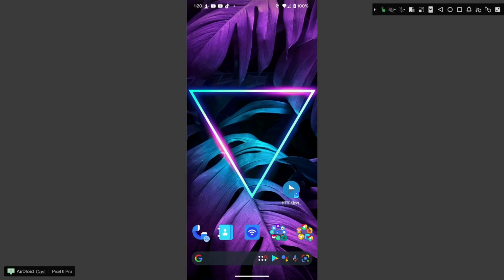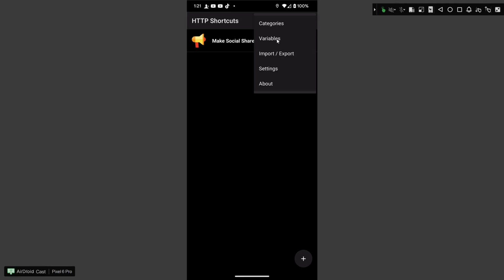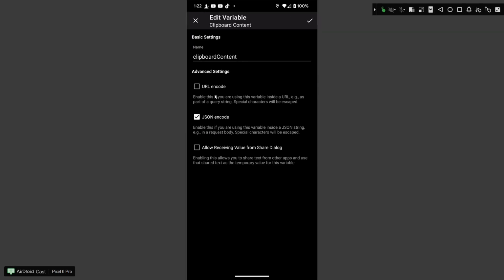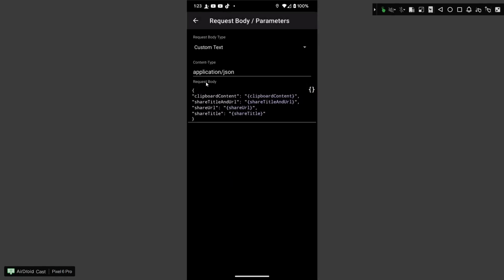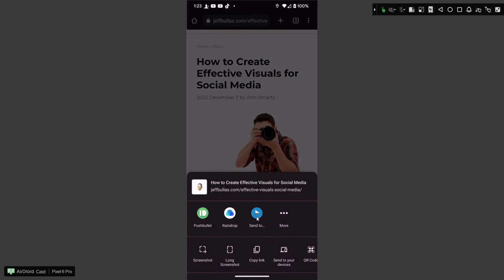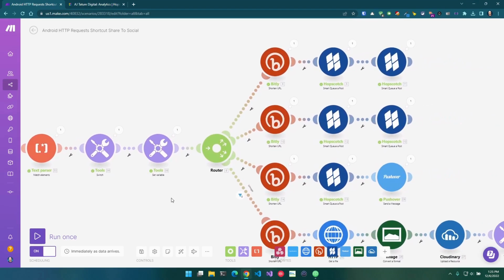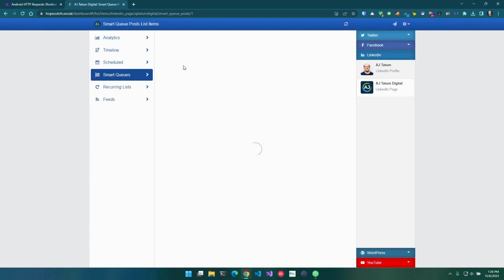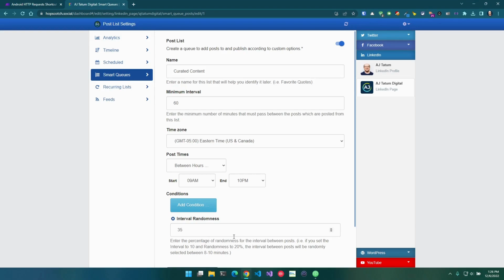With an Android App, @itsmake &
So, let’s say you’re browsing the web and you find a blurb from an article and want to share it with your community. You could go into an app like Buffer and share it from there, but what if you wanted it a bit more automated?

While my automation took some time to set up, I haven’t had to touch it in months thanks to an Android app called “HTTP Request Shortcuts“, Make.com, and HopScotch.social.

To keep thing easy, I suggest the first version of our automation be receiving a Webhook and then posting directly to a social media platform. Once you have that going, then look into HopScotch.social, which will schedule your posts for you!

Now, for configuring the HTTP Requests Shortcuts app, check out the short video to learn more.